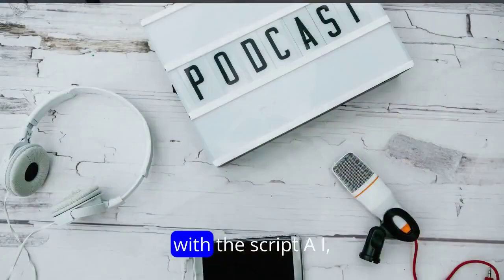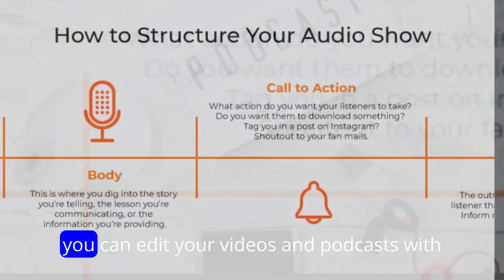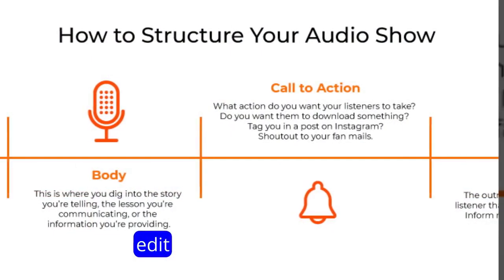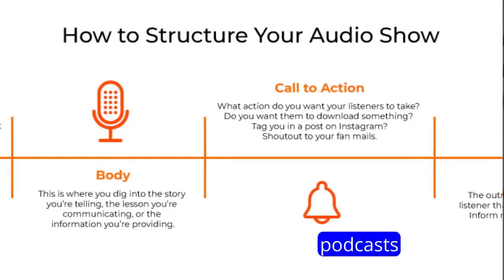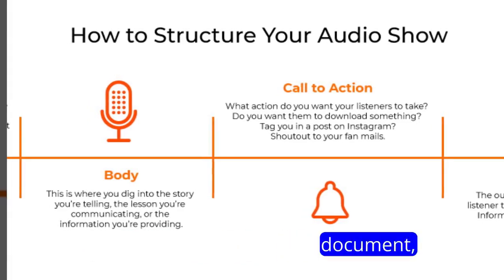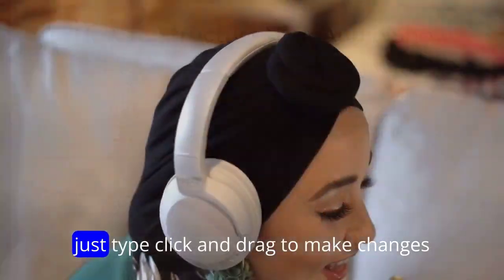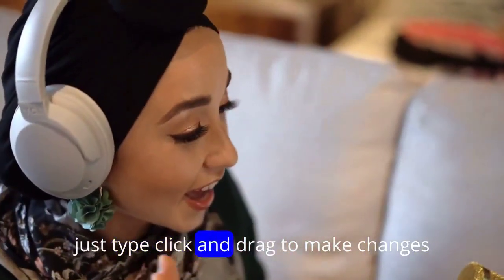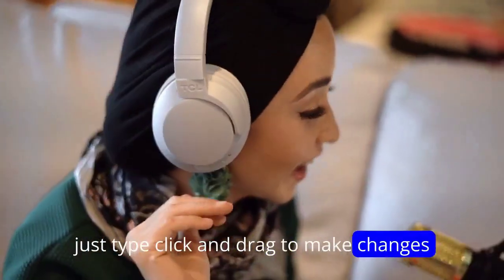Create professional-looking videos and podcasts quickly and easily.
Looking for a way to create professional-looking videos and podcasts without spending a fortune or spending hours learning how to use complex software? If so, Descript AI is the tool for you.

Descript AI is an AI-powered video and podcast editing platform that simplifies and automates the entire editing process.